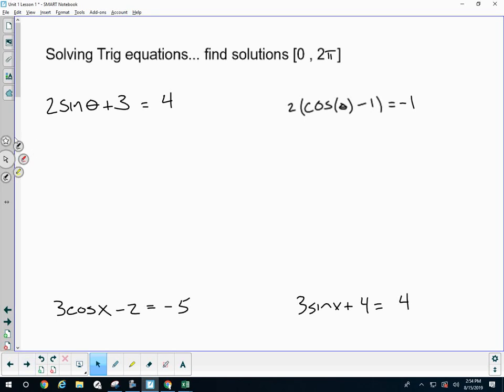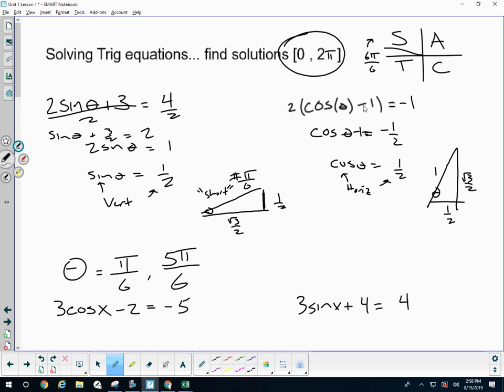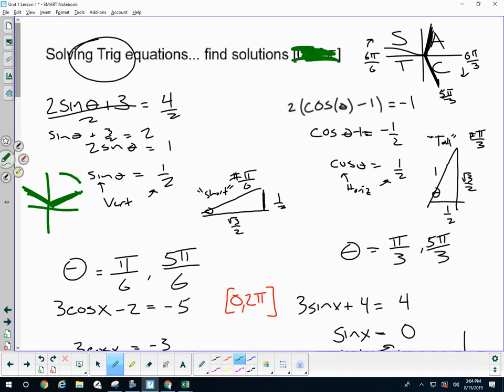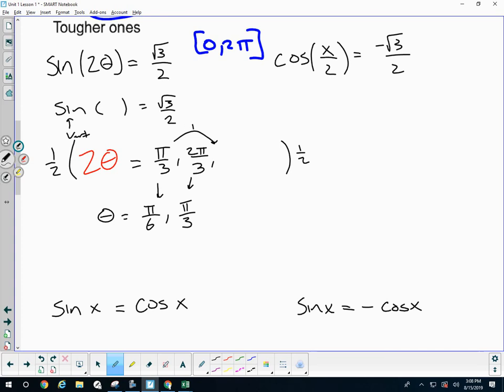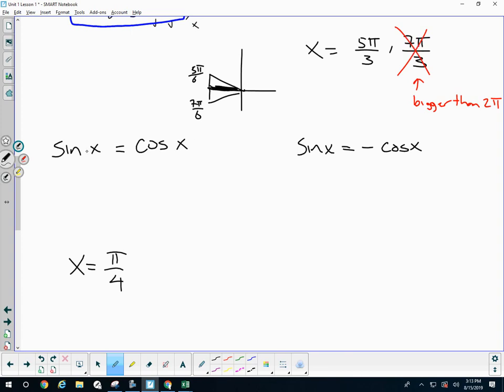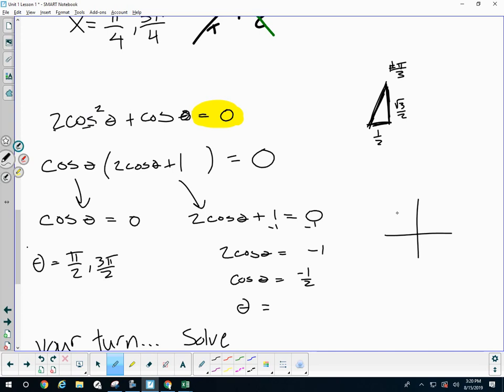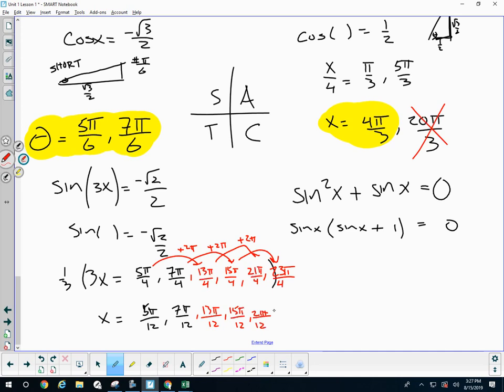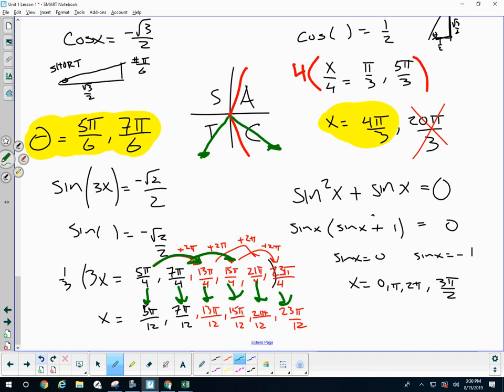Unit 0 Lesson 2 - Review of Solving Trig Equations